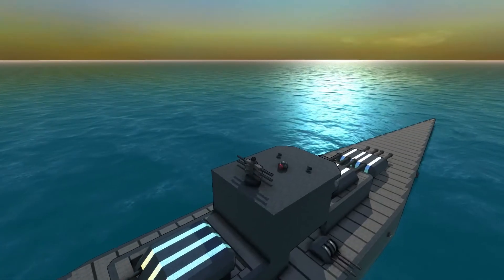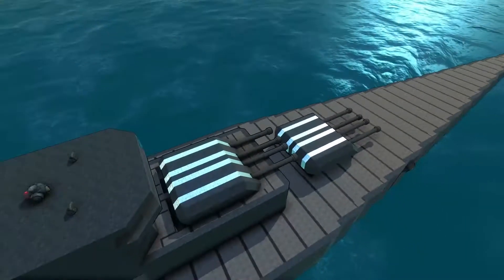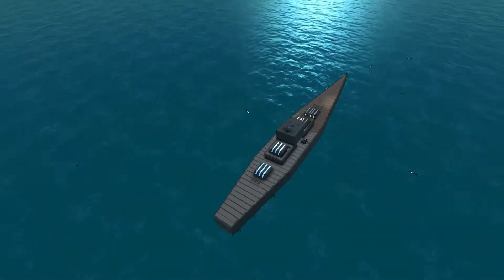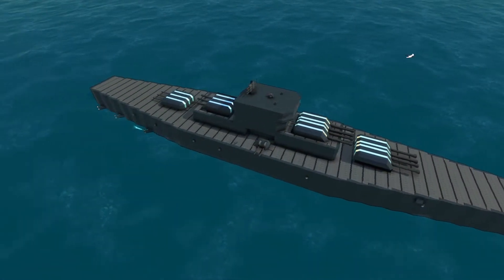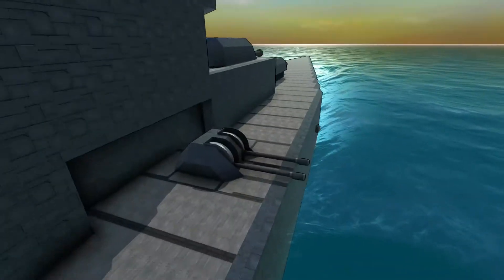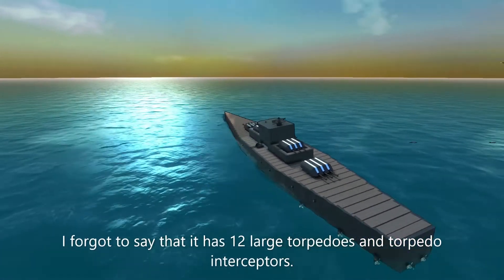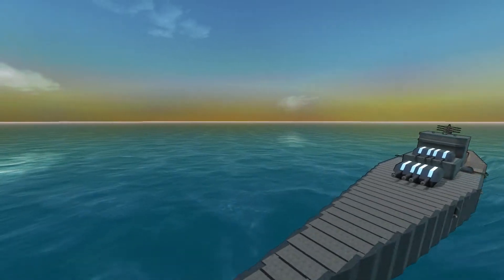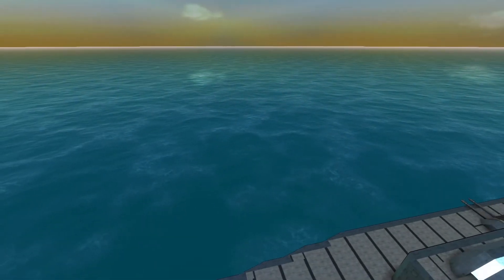From the Depths Battleship Mars